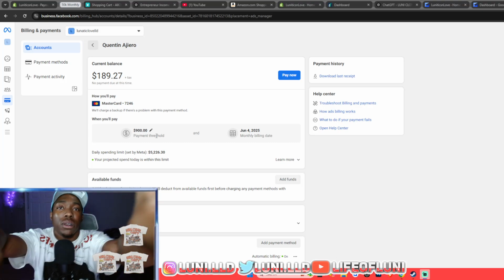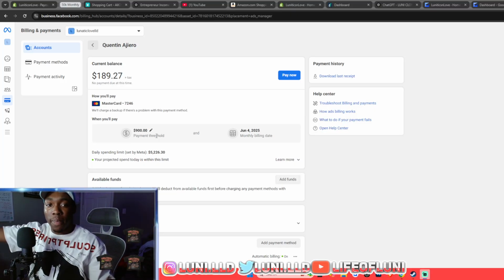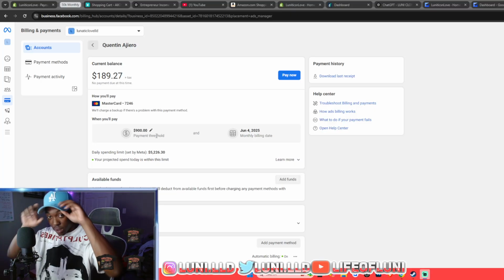How My Brand Blew Up w/ Facebook Ads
LEARN HOW TO MAKE $15K A MONTH AS AN ENTREPRENEUR JUST LIKE I DO !

Instagram:   / @Luni.lld & @Im5inco

clothing brand
how to start a clothing brand
clothing brand startup
starting a clothing brand
how to start with $100
how to start a clothing brand with $100 or less
how to start a clothing brand with no money
how to actually start a clothing brand for $100
clothing brand manufacturers best clothing manufacturers how to start a clothing line
how to find the best manufacturers for your clothing brand
how to find a good manufacturer
best alibaba manufacturers
best manufacturers for clothing brand
cheap best manufactures
how to start a clothing business
how to start a clothing brand in 2023 how to market your clothing brand
how to market your clothing brand in 2023
how to start a streetwear brand
how to market a clothing brand in 2023
clothing brand startup
how to market a clothing brand how to start a brand of clothing
how to make your own clothing brand
starting clothing brand